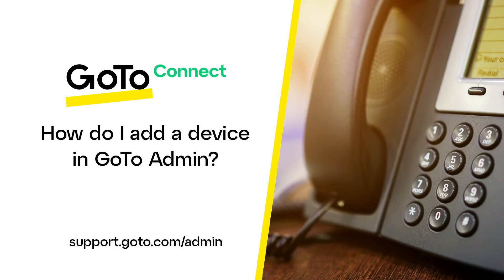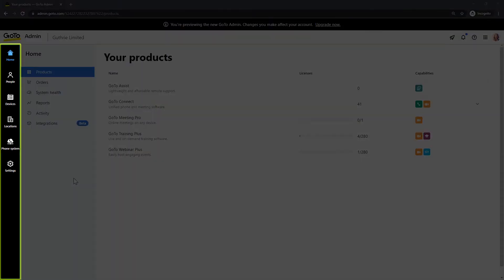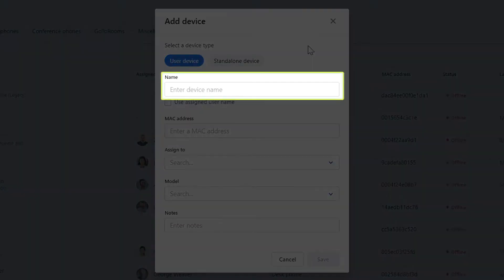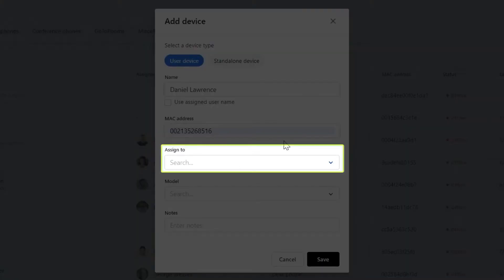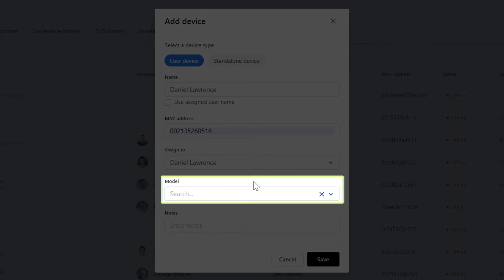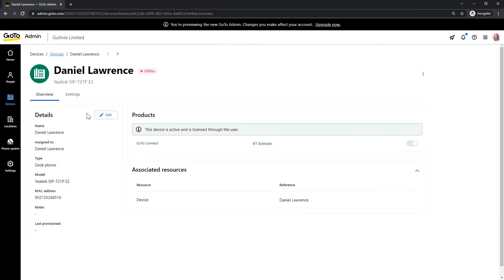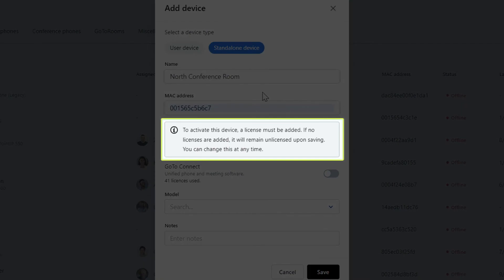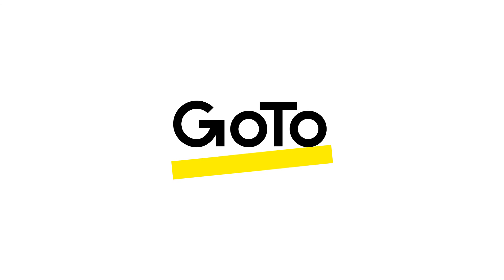How do I add a device in GoTo Admin?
New devices can be added in GoTo Admin. They can be assigned to users or as a standalone device. If creating a standalone device, it will need to be assigned a GoTo Connect license to work.

If you'd like to learn more about GoTo's products, please visit this

0:00 Introduction
0:41 Navigating to devices
0:55 Add a user device
2:46 Device profile page
2:58 Device settings
3:13 Add a standalone device
4:05 End credits